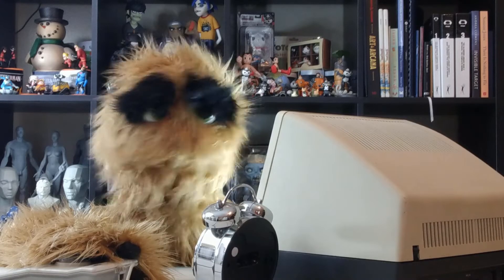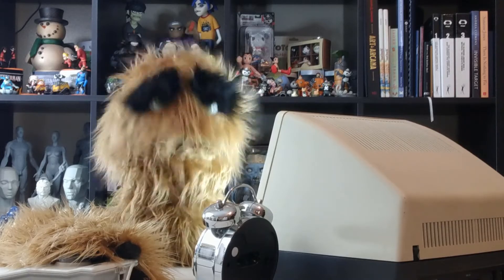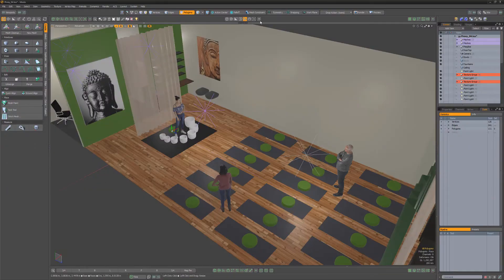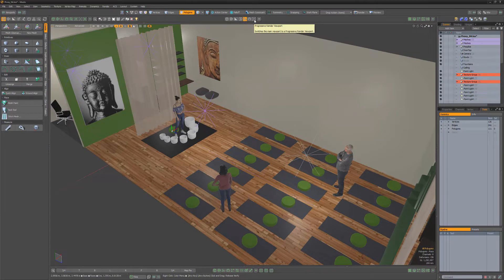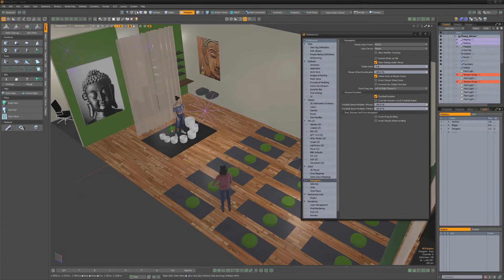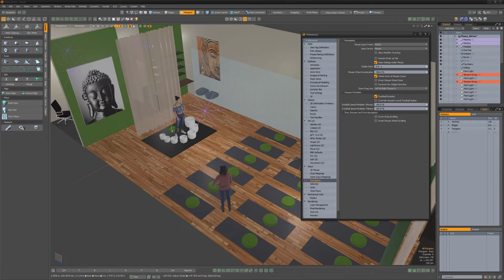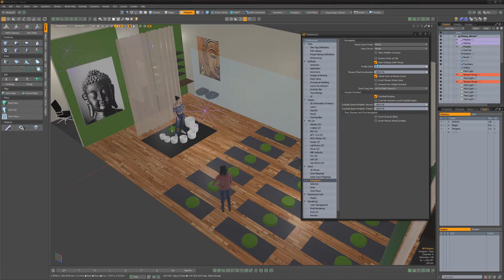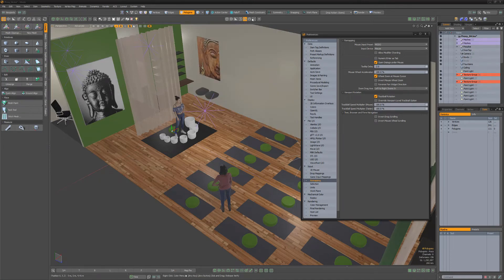Modo | Tooltip Delay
This video is a quick introduction to the Tooltip Delay attribute in Modo, which determines the length of time before the tooltip info display opens when hovering the mouse pointer over a button or function.